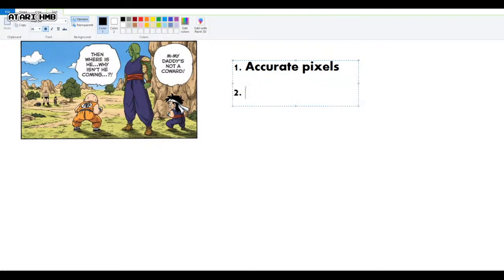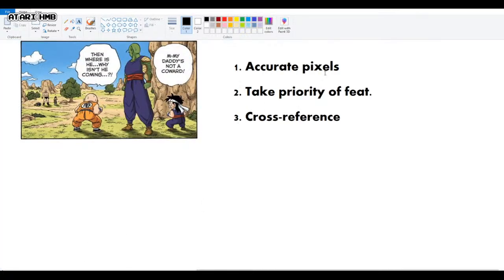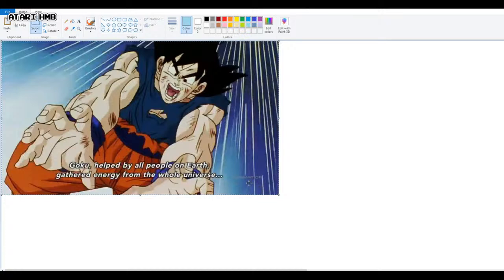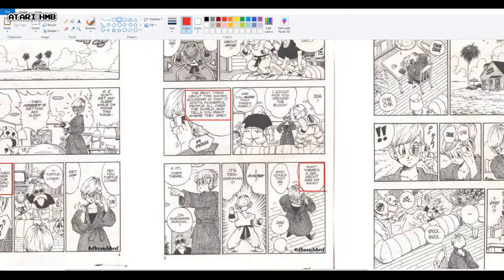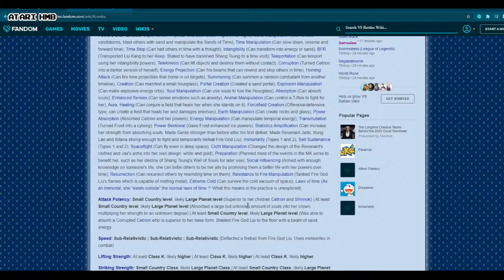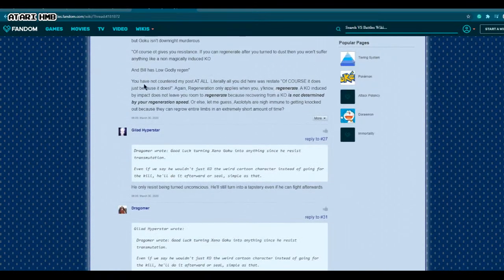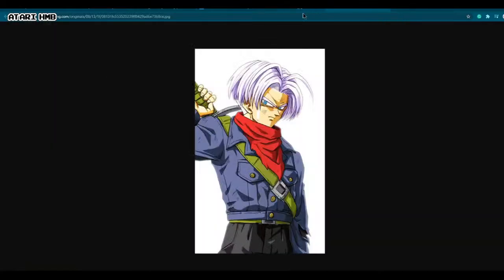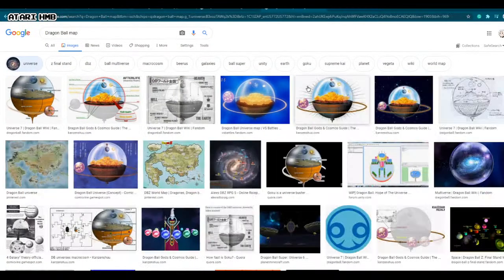ANIME: Pros and Cons of Pixel Scaling; How to do it right & Public Critique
ANIME: Pros and Cons of Pixel Scaling